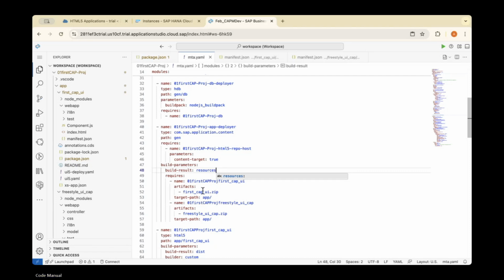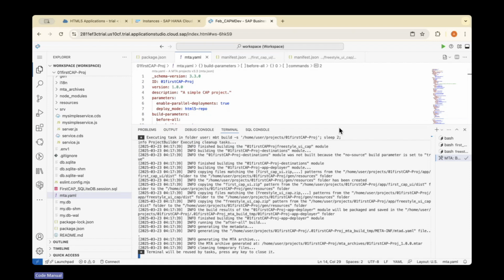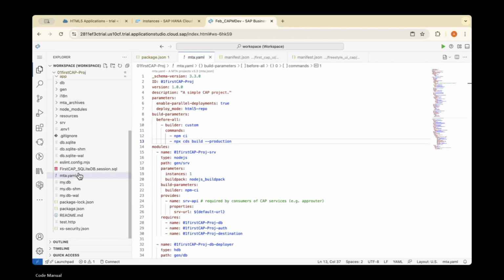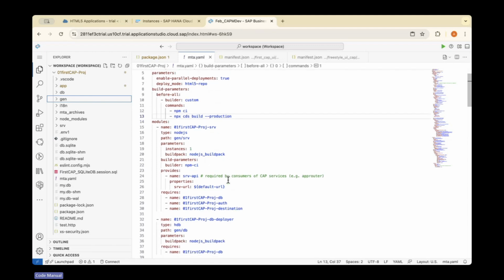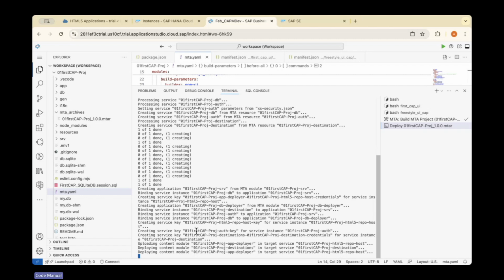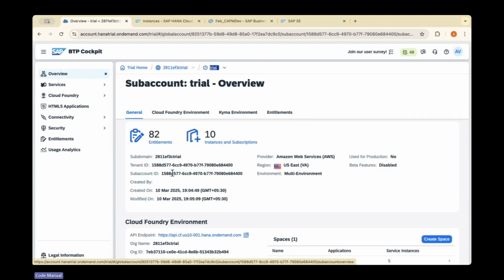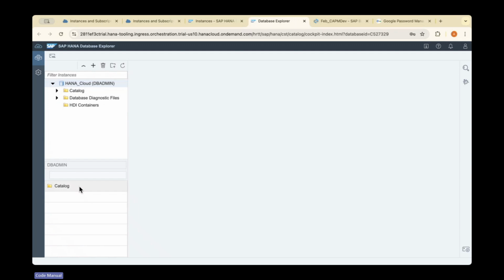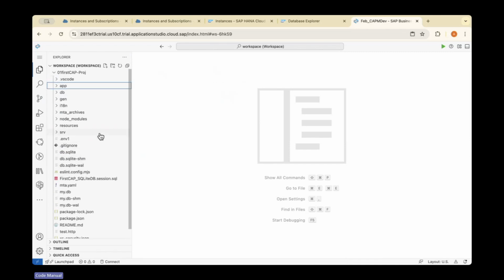Deploy SAP CAP Apps to Cloud Foundry – Part 3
📦 Part 3: Finalizing SAP CAP Deployment – Launchpad Setup & App Integration on BTP!
In the final part of this SAP CAP Cloud Foundry deployment series, we complete the end-to-end journey by integrating your deployed CAP application into the SAP BTP Launchpad. Learn how to configure your launchpad site, create tiles, catalogs, and groups, and ensure your app is accessible with a smooth user experience.

🚀 What You’ll Learn:

Configuring Launchpad Service in SAP BTP

Creating & assigning Catalogs, Groups, and Roles

Launchpad site creation and Fiori Tile configuration

Verifying app accessibility via Launchpad

Real-time walkthrough with expert tips

💡 This is the final essential step to go live with your CAPM app on SAP BTP! Don’t just deploy—make it usable.